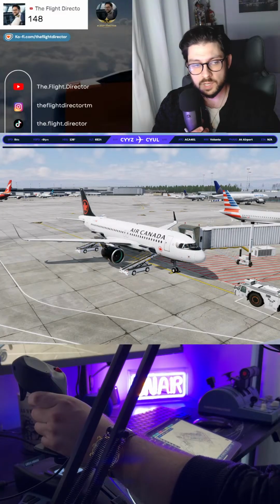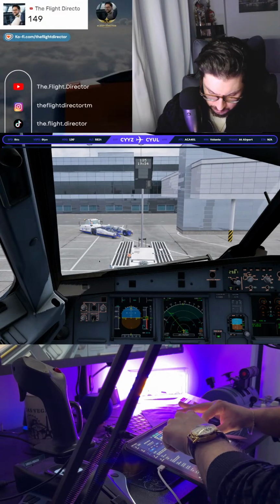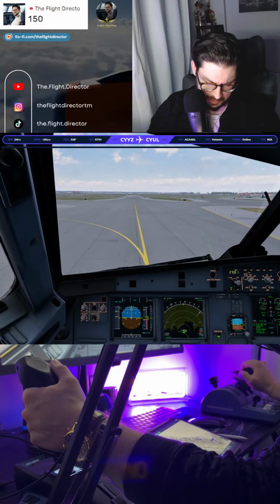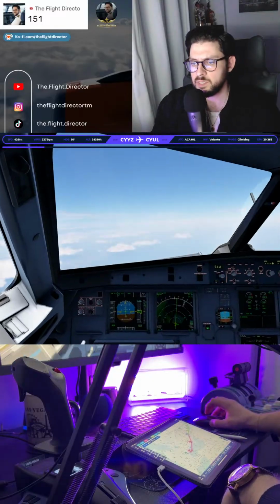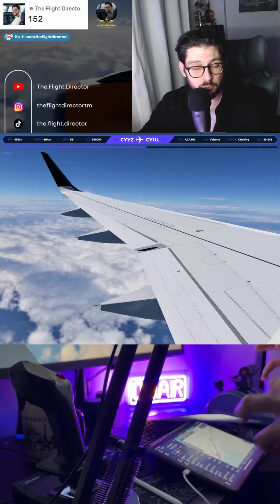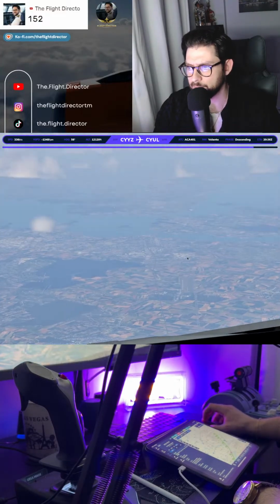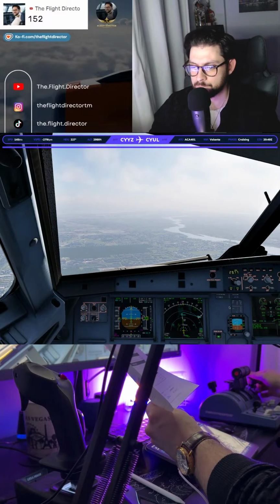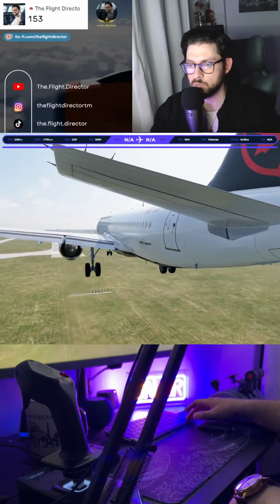Vertical Stream ✈️ | Toronto to Montréal | Air Canada A320 | X-Plane 12 LIVE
Today we’re flying from Toronto (CYYZ) to Montréal (CYUL).

We’ll be flying the Air Canada A320 in X-Plane 12, with real-time weather on this short Canadian hop.

Enjoying the videos? You can help fuel the flights with a cup of coffee! ✈️ ☕

Your support helps fuel better gear, smoother landings, and more immersive flights.
Thanks for flying with me — clear skies and calm air ahead.